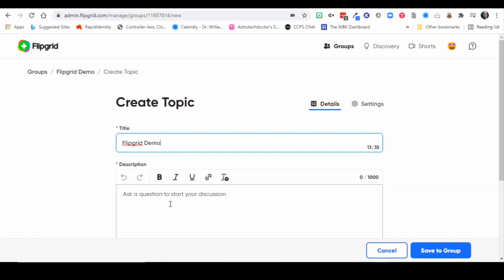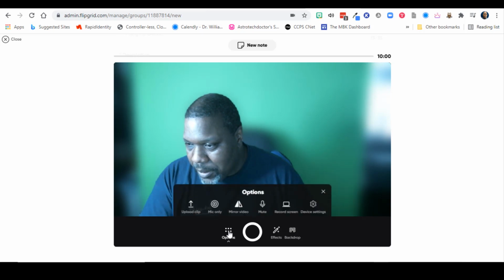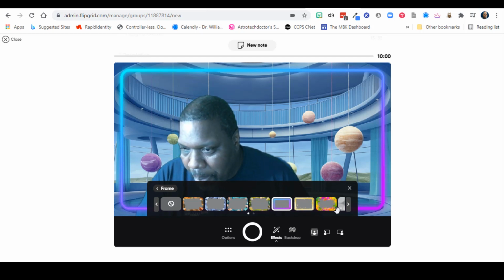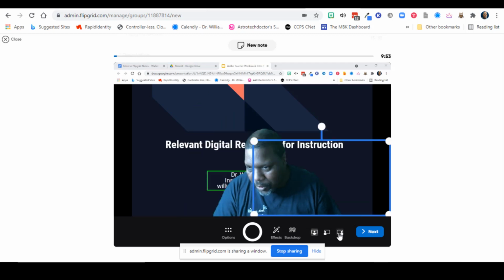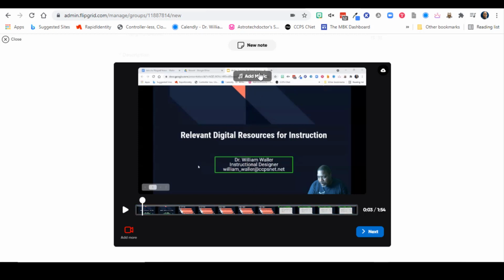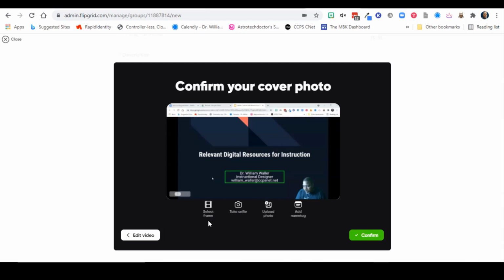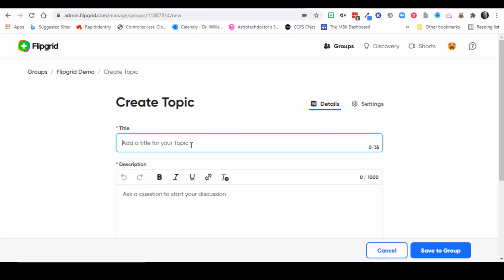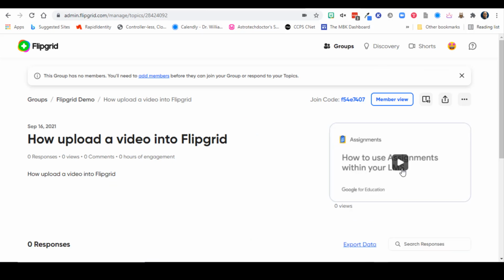How to Record Video Using Flipgrid